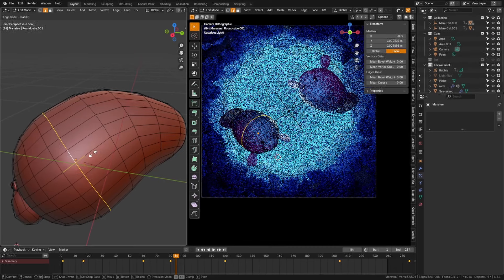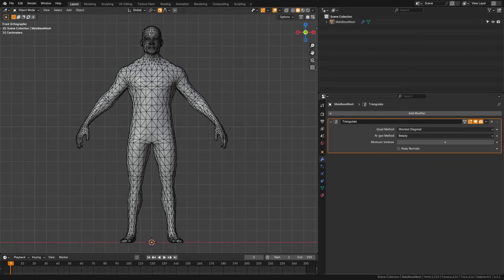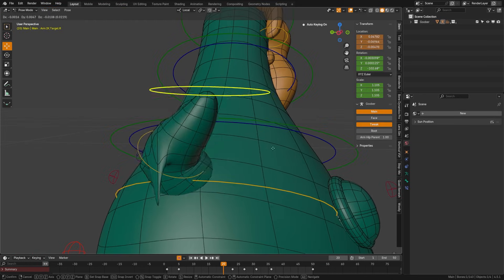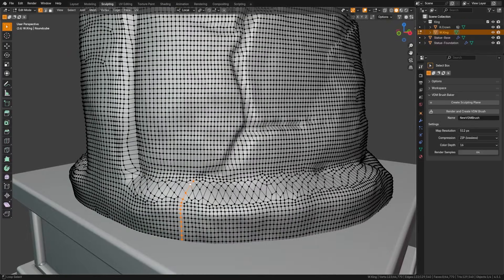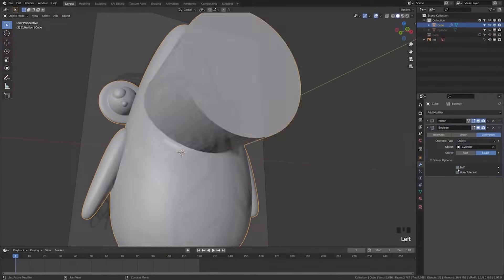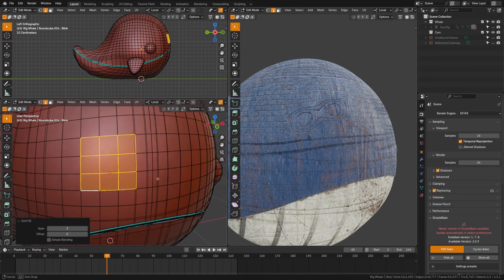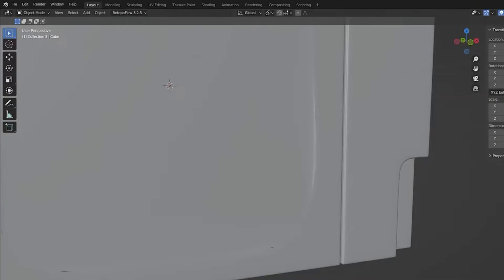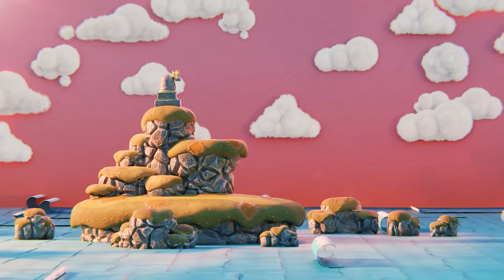Absolute Beginner’s Guide to Topology in Blender +10 Easy Tips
Absolute Beginner’s Guide to Topology in Blender—made simple with 10 easy tips!
If you’ve ever struggled with messy geometry, weird shading, or rigging nightmares, this tutorial breaks down everything you need to know about clean topology in Blender. Perfect for beginners and anyone wanting faster, smoother modeling workflows.

In this video you’ll learn:

Why quads matter (and when triangles are okay)

How to keep edge flow smooth for animation & rigging

The golden rules of poles and how to place them

Loop cuts, slide, and merge tricks for clean adjustments

How to avoid ngons that break shading

Using the Shrinkwrap modifier for retopology

Topology shortcuts for stylized characters and props

How subdivision surfaces affect your mesh flow

Where to add detail—and where to keep it simple

Quick fixes for common beginner mistakes

Why Watch?
Good topology = better deformations, cleaner shading, and fewer headaches. With these 10 simple tips, you’ll go from beginner to confident modeler—ready for stylized art, game-ready assets, cozy fantasy props, and even advanced character rigs.

🛠️ Tools & Versions
• Blender 4.5 (works in Blender 3.x too)
• Subdivision, Shrinkwrap, and Retopology workflows

 TIMESTAMPS

00:00 – Topology Doesn’t Have to Be Scary
00:52 – Why Clean Geometry Actually Matters
02:28 – These Terms Will Save You Hours Later
03:04 – What Good Topology Really Looks Like
04:42 – Simple Tricks for Fixing Bad Meshes
07:52 – When in Doubt… Just Do This
09:07 – Don’t Let Perfection Hold You Back